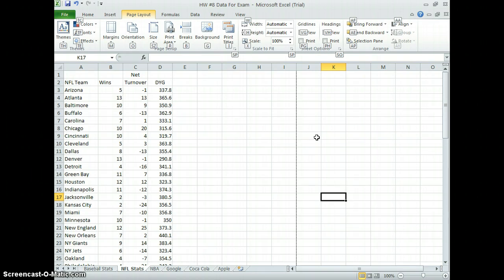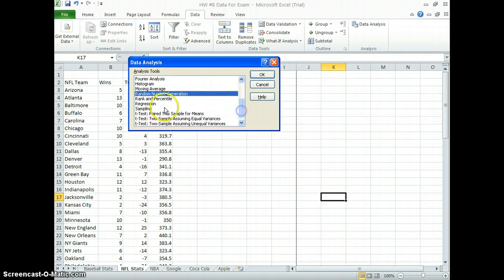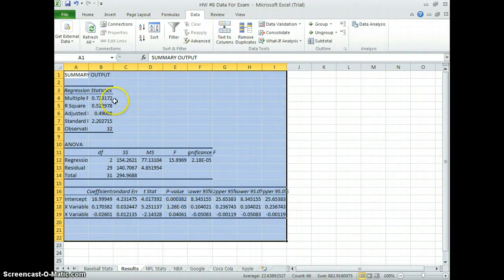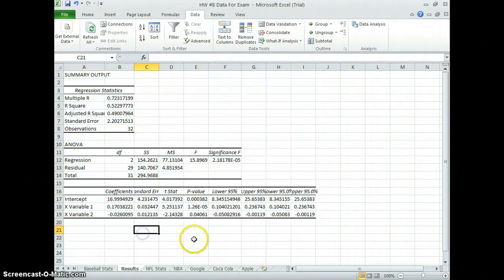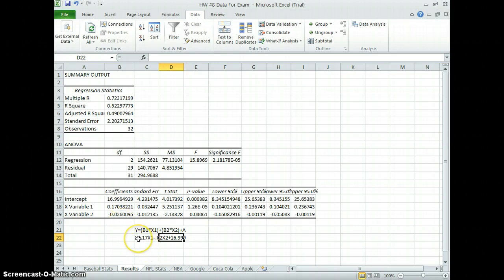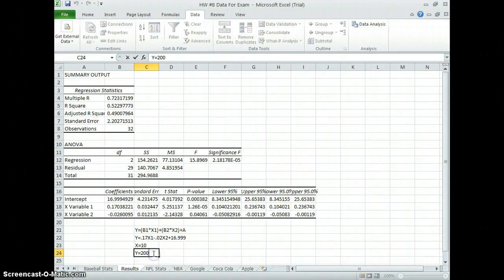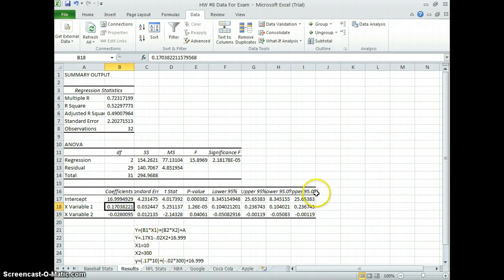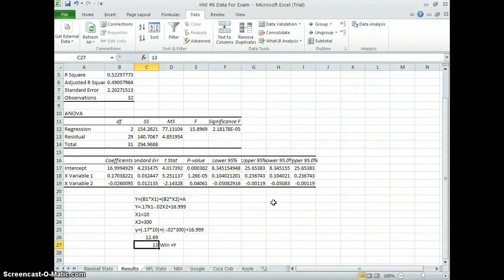Excel 2010 Multiple Regression HW#9